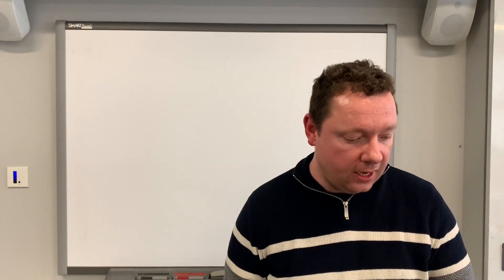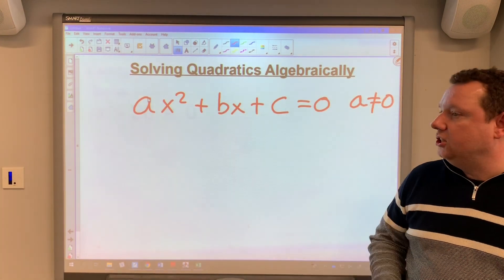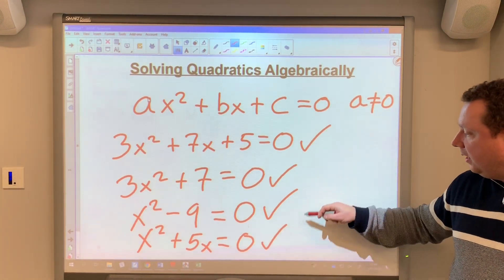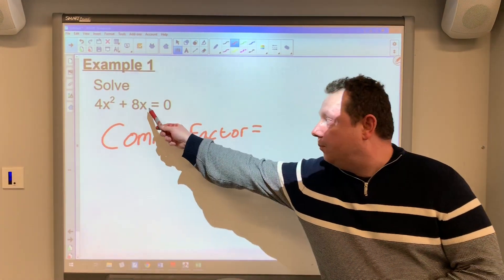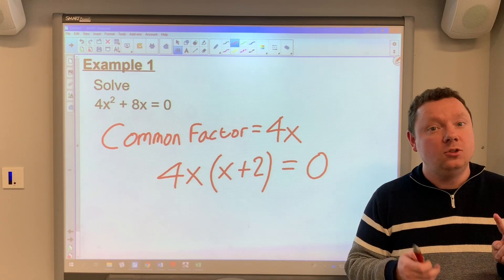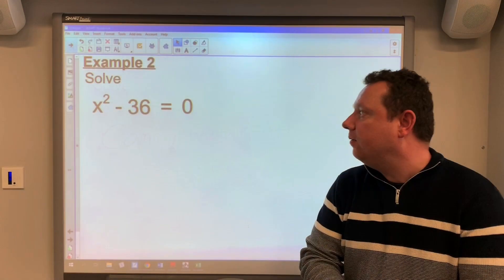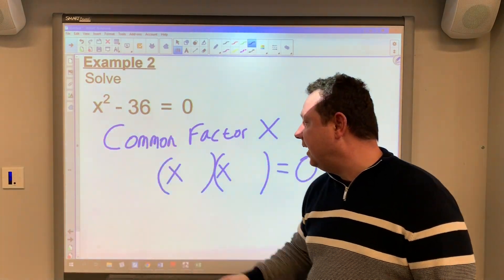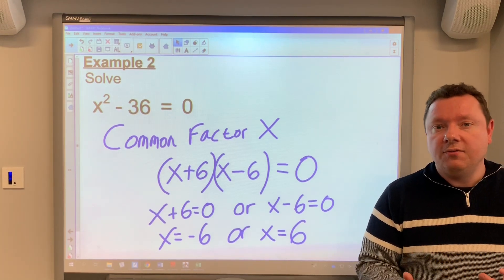Introduction To Solving Quadratic Equations By Factorising.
An introduction to solving quadratic equations - covering what a quadratic equation is, how to factorise basic quadratic equations with a common factor and factorising quadratic equations that are a difference of 2 squares. The introduction also covers the fact that a quadratic equation can be represented by a parabola.

Scottish Mathematics Curriculum - National 5 Maths, Topic Quadratic Equations.

English Maths Curriculum - GCSE Maths, Quadratic Equations.